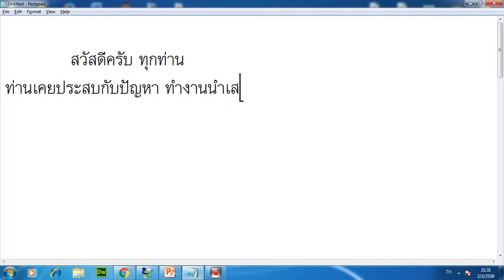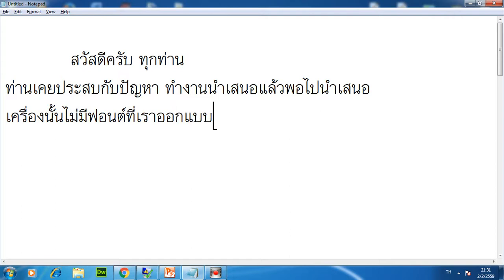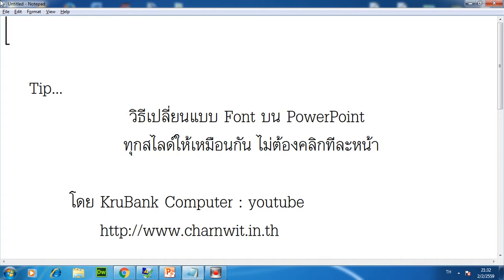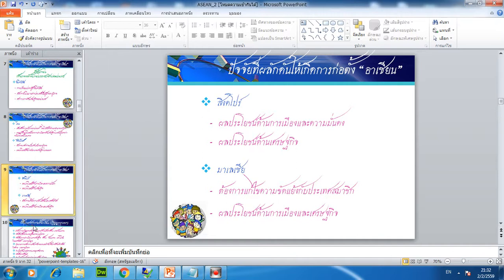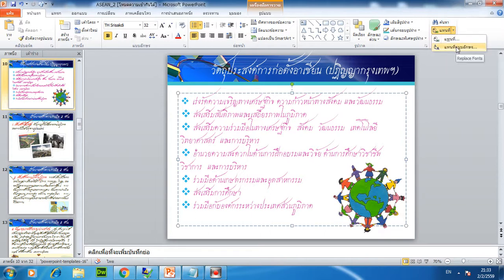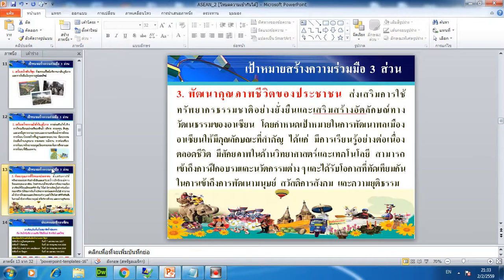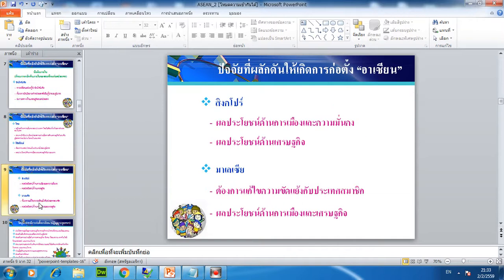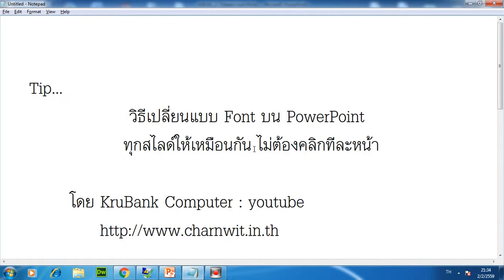Microsoft Powerpoint : วิธีเปลี่ยนแบบ Font บน PowerPoint ...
Tip...
 วิธีเปลี่ยนแบบ Font บน PowerPoint
 ทุกสไลด์ให้เหมือนกัน ไม่ต้องคลิกทีละหน้า
 โดย KruBank Computer : youtube

   ขอขอบคุณ ตัวอย่างงานนำเสนอไฟล์ PPT
                โดย    คุณวราภา  ทองพาศน์

เทคนิคหน้ารู้ที่มาเผยแพร่ต่อ จาก